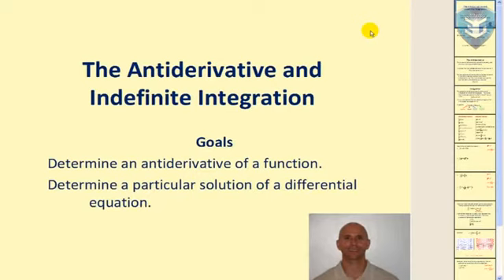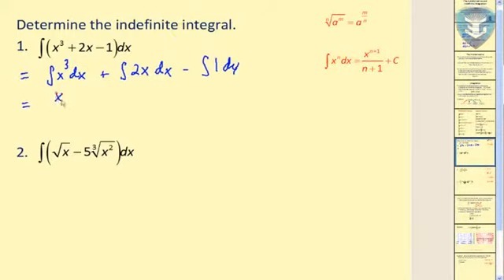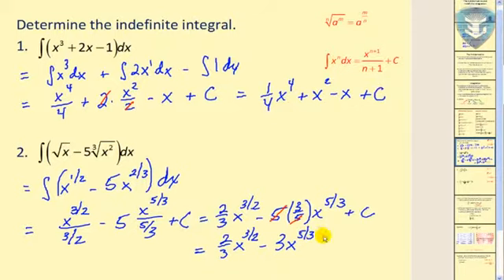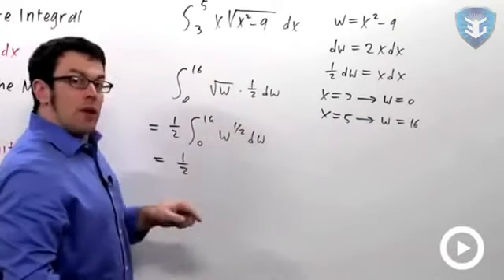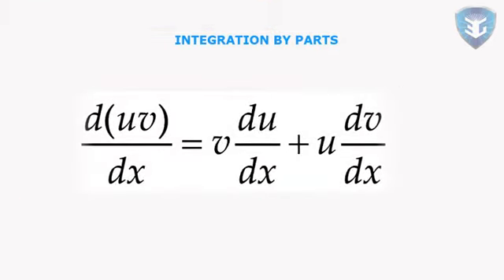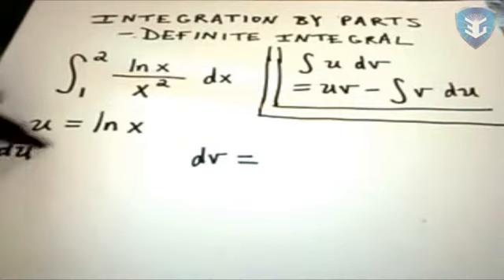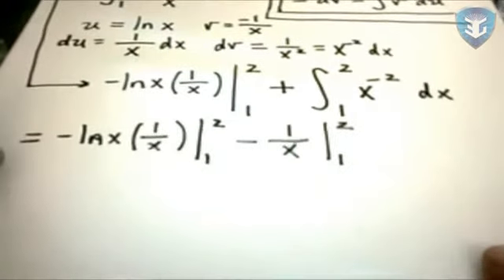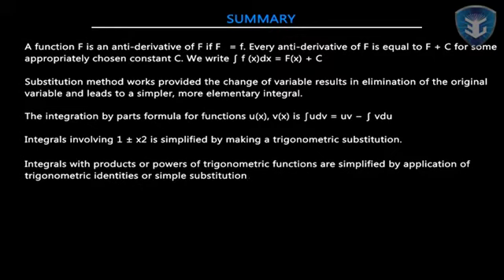TECHNIQUES OF INTEGRATION